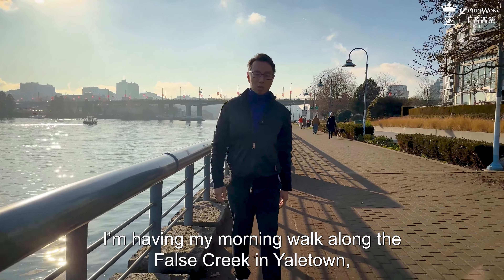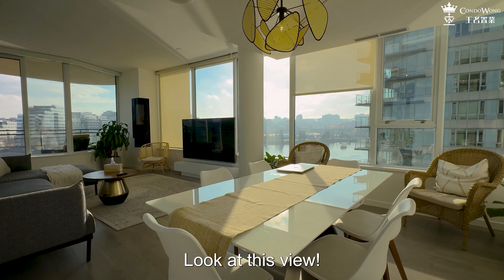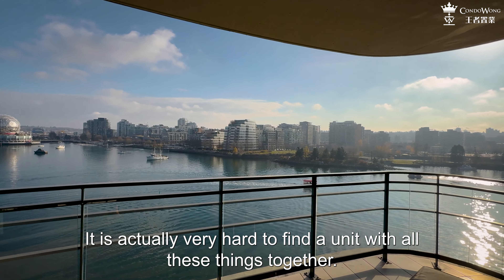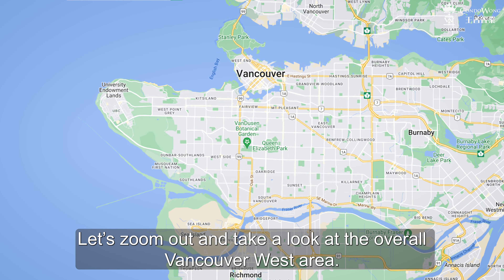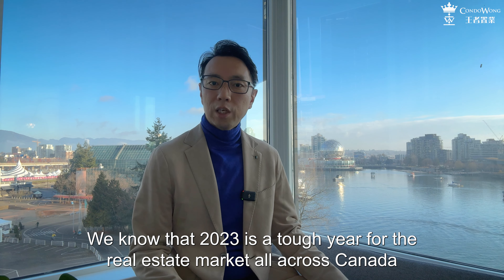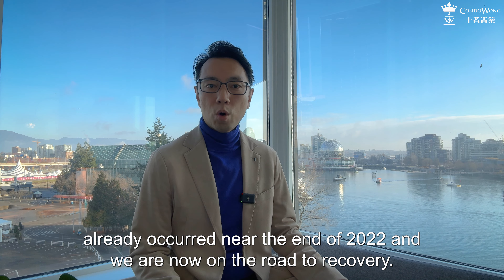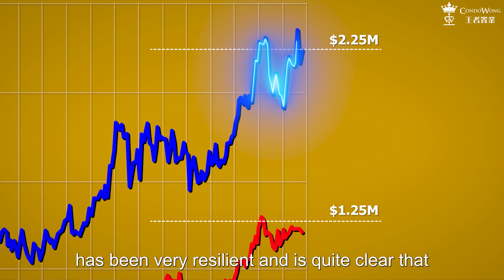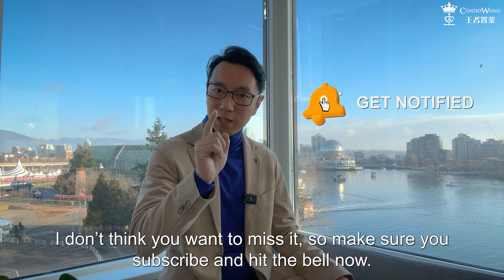Vancouver Real Estate Market Update with Case Study on a Yaletown Condo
Inside a $2.62 Million Yaletown Condo: Vancouver Real Estate Market Update - Recovery Unveiled

🏙️ Welcome to our latest episode where we take you on an exclusive tour of a stunning $2.62 million condo in the heart of Yaletown, Vancouver. This episode isn't just about luxury real estate; it's a deep dive into Vancouver's real estate market and its remarkable recovery journey.

🚶‍♂️ Join us for a morning walk along False Creek, in the south side of downtown Vancouver, as we explore an 11-storey condo building that stands out for its exclusivity - with just 11 suites, one per floor.

🌊 Featuring a 2,000 square foot, 3 bedroom, 3 bathroom condo, this property is not just another high-end apartment. It's a case study in market resilience, with a spacious kitchen, dining, and living area offering a permanent water view that's hard to find in downtown Vancouver.

💰 We delve into the specifics: the sale history of this unit, its appreciation over the years, and what these figures mean in the broader context of the Vancouver West area's real estate scene. Learn about the unit's sale in July 2022 and its significant appreciation since its completion in 2008.

📈 We also zoom out to look at the overall trends in the Vancouver West area, discussing how the market has been affected by interest rate hikes in 2023 and how it's now showing signs of recovery.

📊 Don't miss our special segment where we present a graph of average residential prices in Greater Vancouver from 1977 to 2023, offering insights into the long-term trends of detached homes and condo apartments.

🔔 This episode is packed with valuable market insights, crucial for anyone interested in Vancouver's real estate. Whether you're a potential buyer, a real estate enthusiast, or just curious about the market dynamics, there's something here for you.